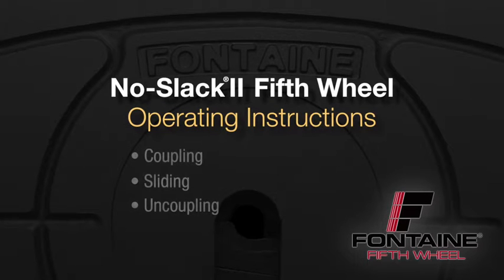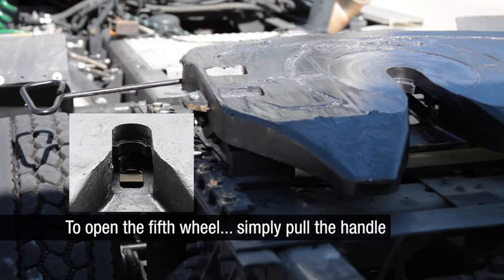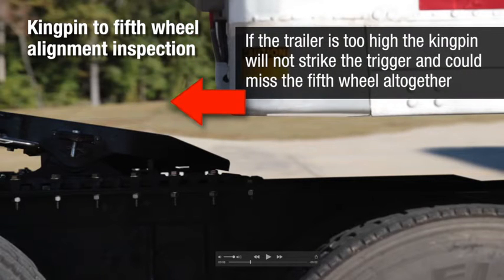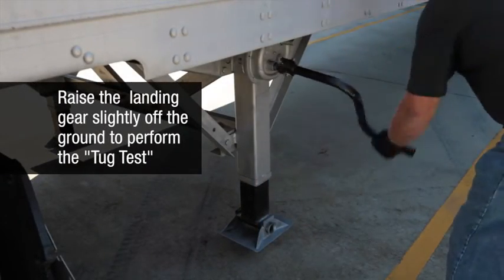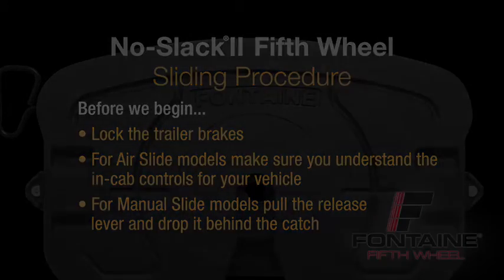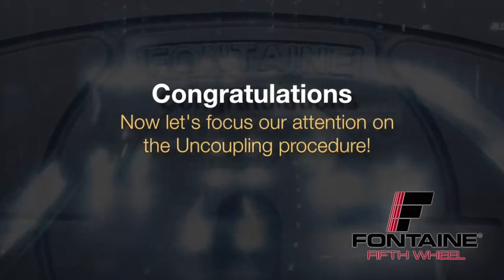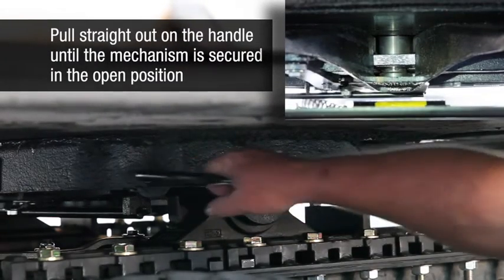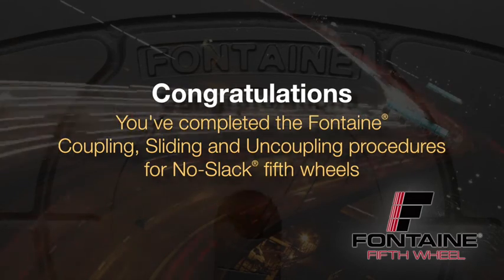Fontaine Fifth Wheel No-Slack© II Coupling and Uncoupling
For 6000, 7000, 7000CC, NT, H7